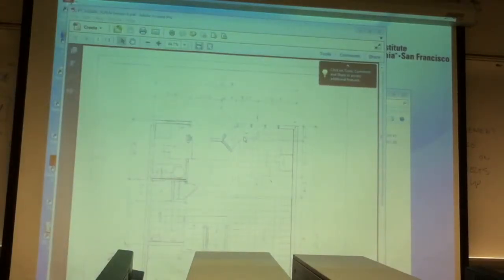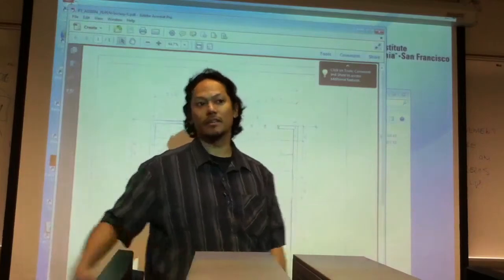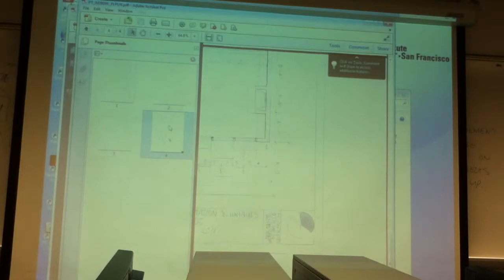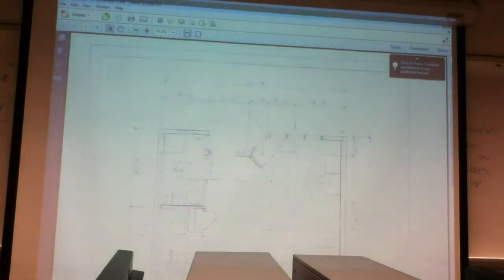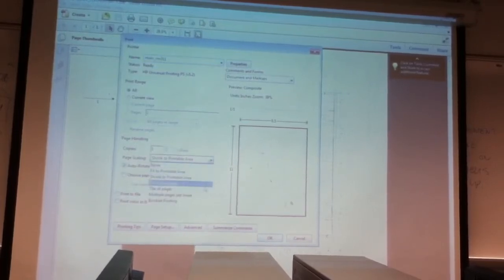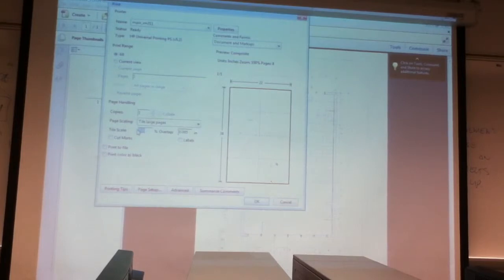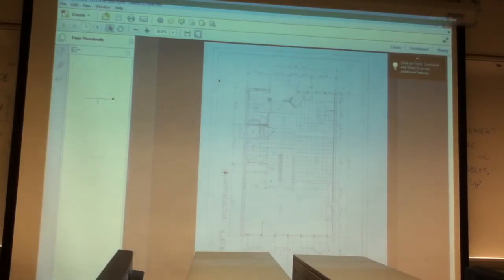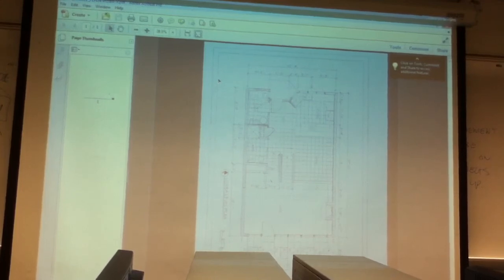PDF tile tutorial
inclass PDF tutorial.